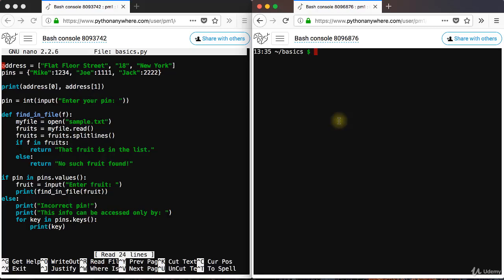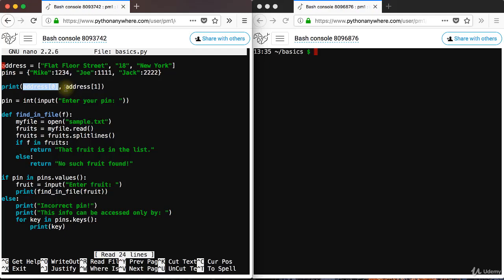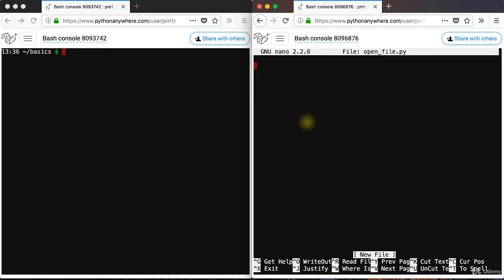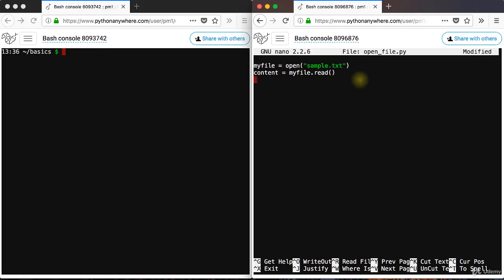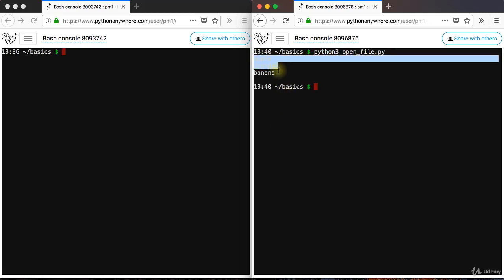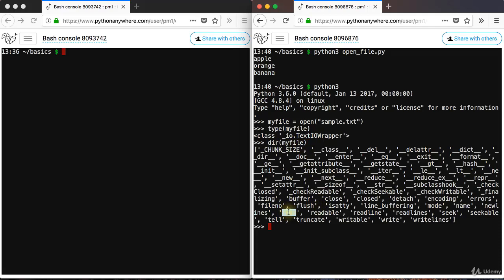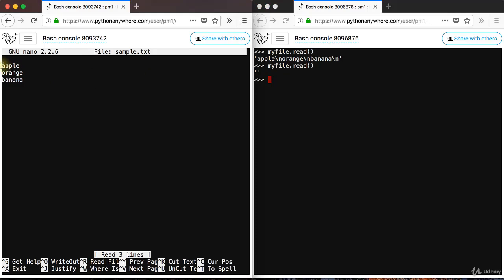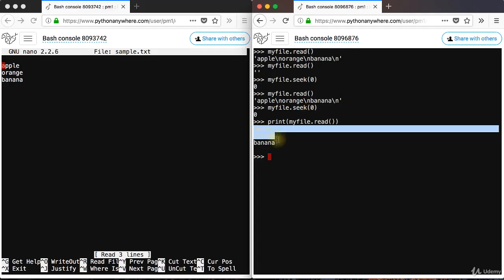18 Opening Files in Python